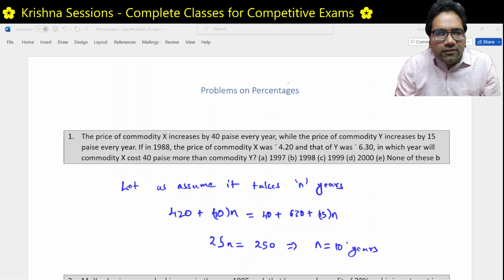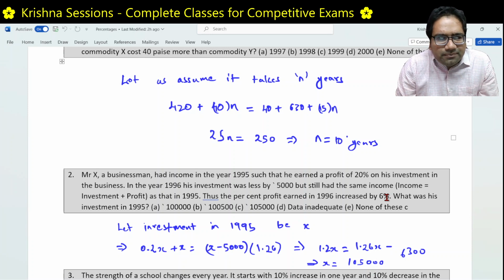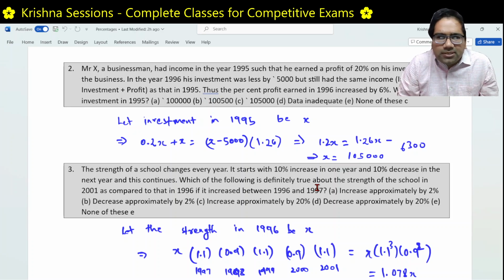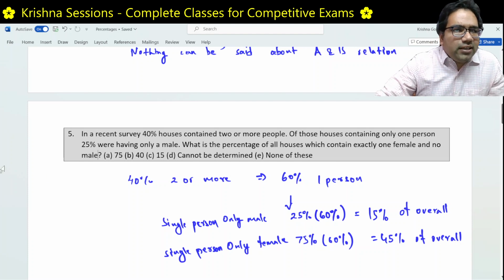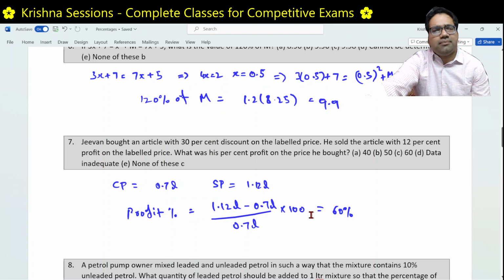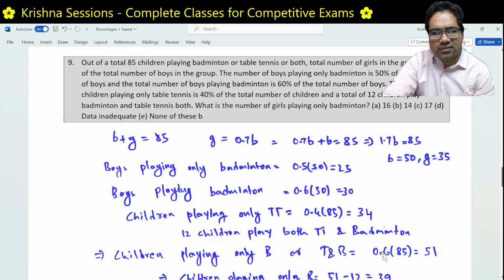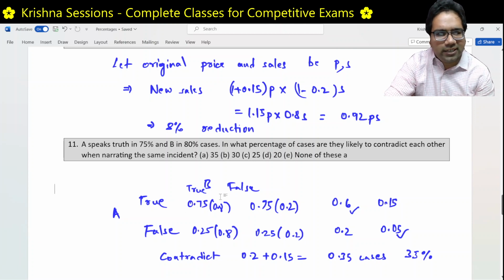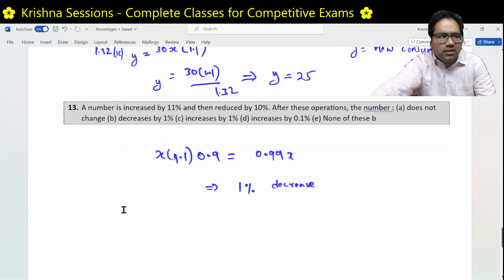How to solve percentage problems - Complete Quantitative Aptitude for SBI, IBPS, SSC, CAT, GMAT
In this video we will solve few very important questions. The questions are very helpful for the following exams
Delhi Police MTS Notification 2023
IB Recruitment 2023
SBI SO Recrutiment 2023
RBI Assistant Exam 2023
SBI PO Notification 2023
Eastern Railway Apprentice
Recruitment 2023
SSC Selection Post
SSC CPO
SSC JE
SSC CHSL
SSC MTS
SSC CGL
SSC Stenographer
SSC JHT
IBPS RRB
IBPS SO
IBPS Clerk
IBPS PO
SBI PO
SBI SO
SBI Clerk
RRB ALP
RRB JE
RRB NTPC
NABARD
Grade A
IFSCA Grade A
IRDAI
Assistant
Manager
IBPS PO:
IBPS Clerk
SBI PO
SBI Clerk
SSC CGL
SSC CPO
SSC MT
NABARD Grade A
LIC HFL
SEBI

UPPCL Technician
SBI PO Prelims
Railways
Reasoning Ability Questions

1. The price of commodity X increases by 40 paise every year, while the price of commodity Y increases by 15 paise every year. If in 1988, the price of commodity X was ` 4.20 and that of Y was ` 6.30, in which year will commodity X cost 40 paise more than commodity Y?
2. Mr X, a businessman, had income in the year 1995 such that he earned a profit of 20% on his investment in the business. In the year 1996 his investment was less by ` 5000 but still had the same income (Income = Investment + Profit) as that in 1995. Thus the per cent profit earned in 1996 increased by 6%. What was his investment in 1995?
3. The strength of a school changes every year. It starts with 10% increase in one year and 10% decrease in the next year and this continues. Which of the following is definitely true about the strength of the school in 2001 as compared to that in 1996 if it increased between 1996 and 1997?

4. A = 10% of x, B = 10% of y, C = 10% of x + 10% of y. On the basis of the above equalities, what is true in the following?
5. In a recent survey 40% houses contained two or more people. Of those houses containing only one person 25% were having only a male. What is the percentage of all houses which contain exactly one female and no male?

6. If 3x + 7 = x2 + M = 7x + 5, what is the value of 120% of M?
7. Jeevan bought an article with 30 per cent discount on the labelled price. He sold the article with 12 per cent profit on the labelled price. What was his per cent profit on the price he bought?
8. A petrol pump owner mixed leaded and unleaded petrol in such a way that the mixture contains 10% unleaded petrol. What quantity of leaded petrol should be added to 1 ltr mixture so that the percentage of unleaded petrol becomes 5%?
10. When the price of a product was increased by 15%, the number sold was decreased by 20%. What was the net effect?
11. A speaks truth in 75% and B in 80% cases. In what percentage of cases are they likely to contradict each other when narrating the same incident?
12. When the price of sugar was increased by 32%, a family reduced its consumption in such a way that the expenditure on sugar was only 10% more than before. If 30 kg were consumed per month before, find the new monthly consumption.
13. A number is increased by 11% and then reduced by 10%. After these operations, the number :